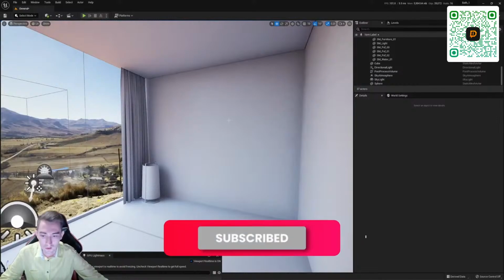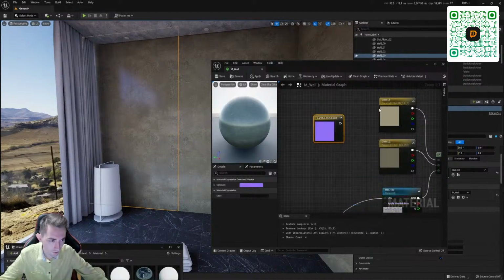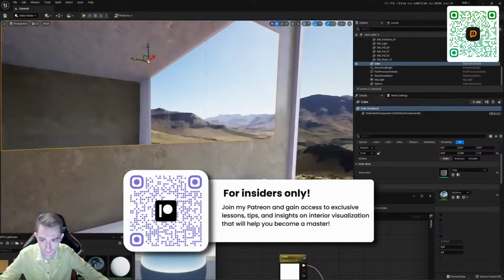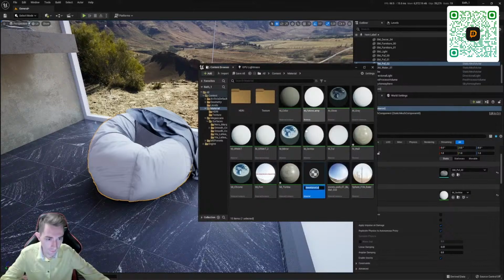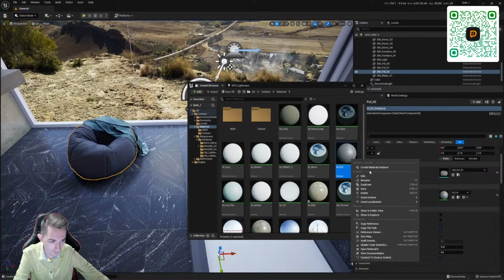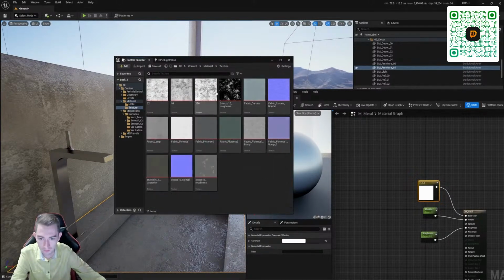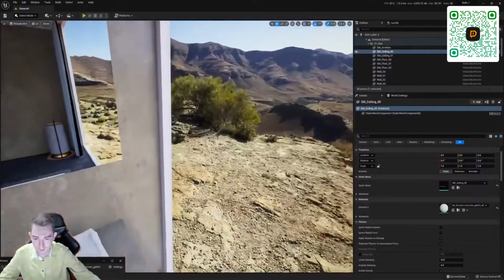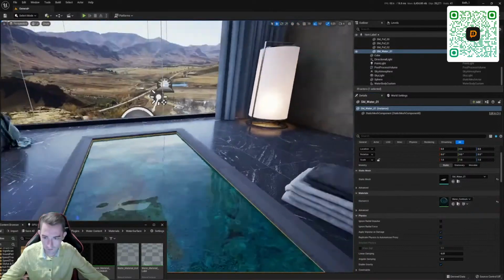Bathroom Interior in Unreal Engine: Lighting, Materials & Animation | Day 2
Get access to exclusive lessons and projects by supporting the channel

During the live stream, I will be answering questions in both the stream chat and my Telegram chat (link below). If you send a donation with a question, I will respond as thoroughly and promptly as possible, either in the stream chat or in Telegram, if you request it. Thank you for your support!

In this comprehensive tutorial, you'll learn how to design and set up a bathroom interior, taking your 3Ds Max project into Unreal Engine for a complete animation workflow. From setting up lighting and creating materials to building sequences and rendering animations, this step-by-step guide covers every detail. You'll also discover how to turn the final sequence into a polished video, providing you with everything you need to create stunning bathroom visualizations. Perfect for those looking to enhance their interior design and rendering skills using Unreal Engine.